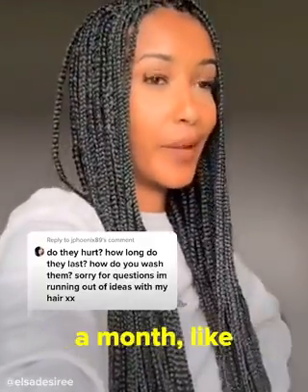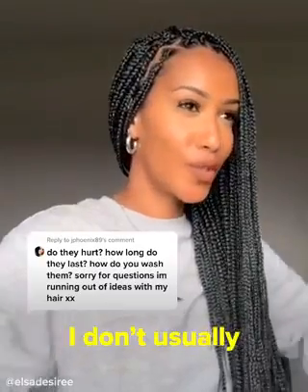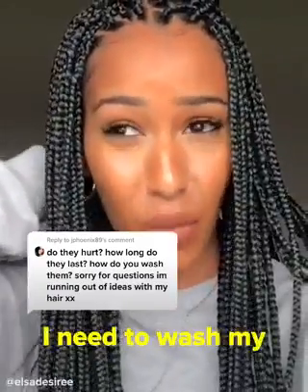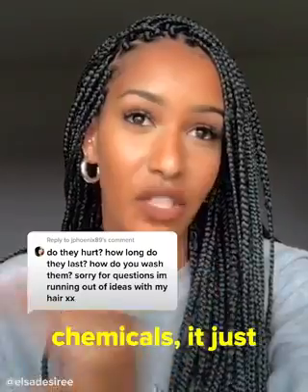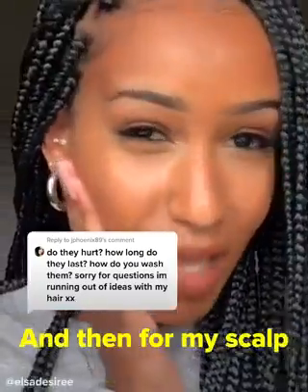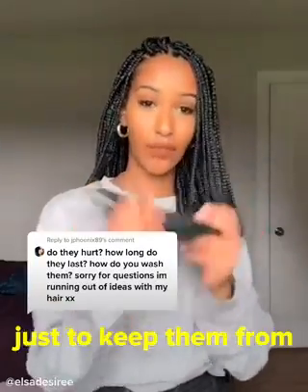How to style box braids toturial